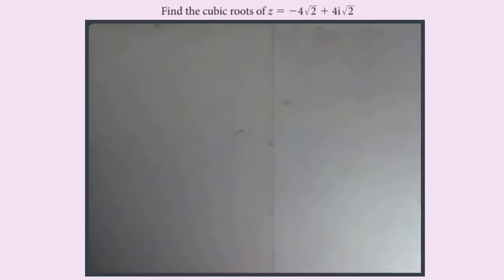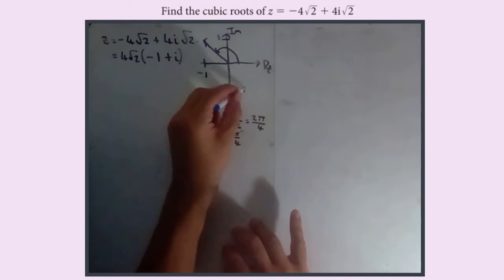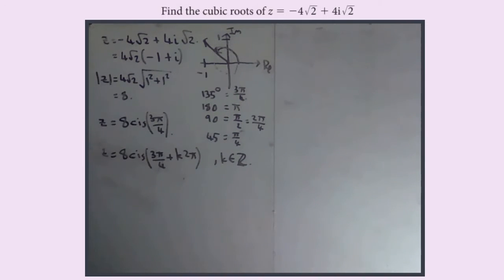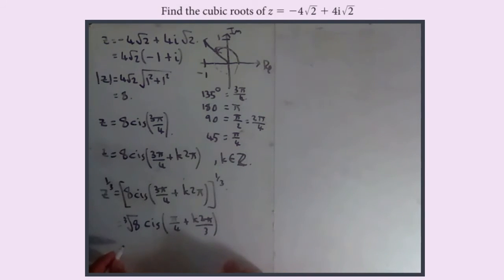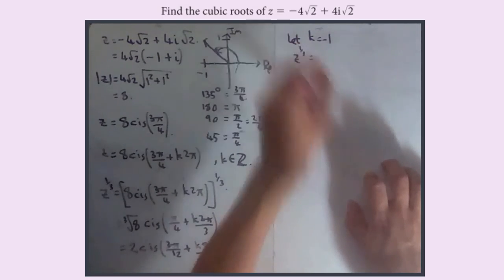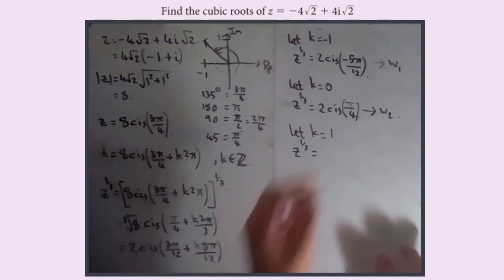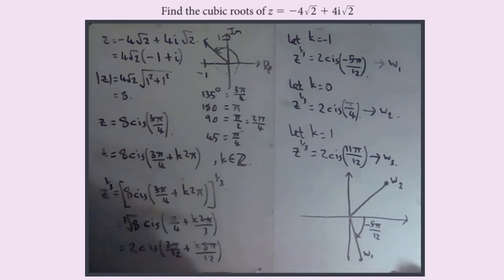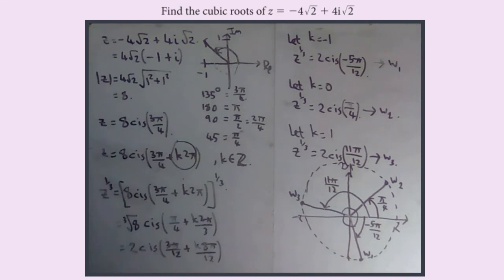Cube roots of a complex number